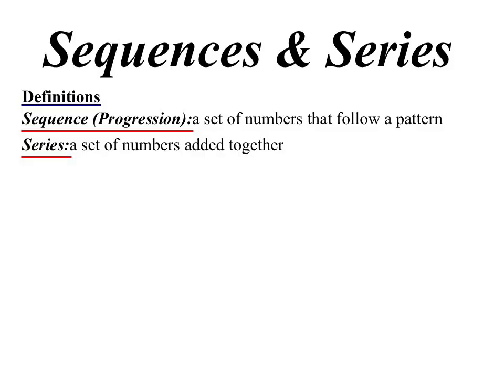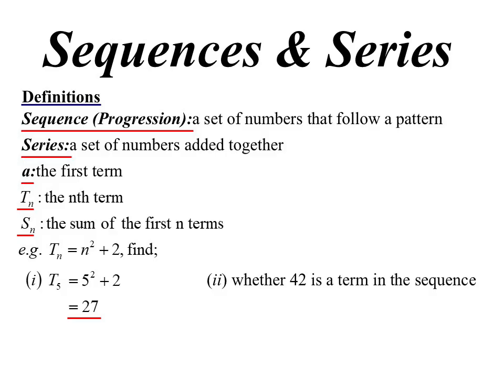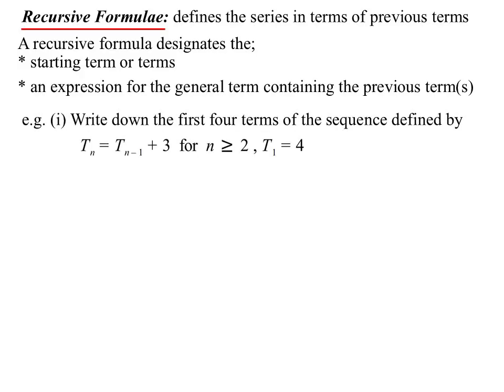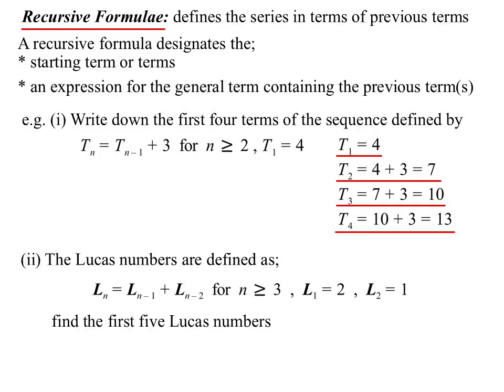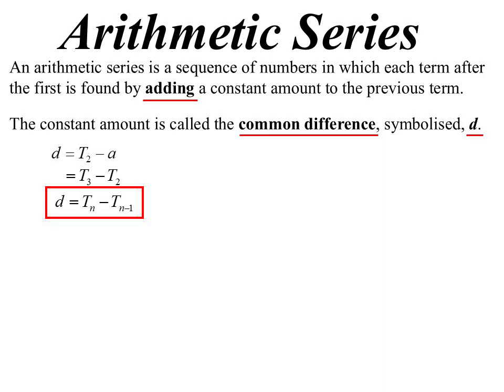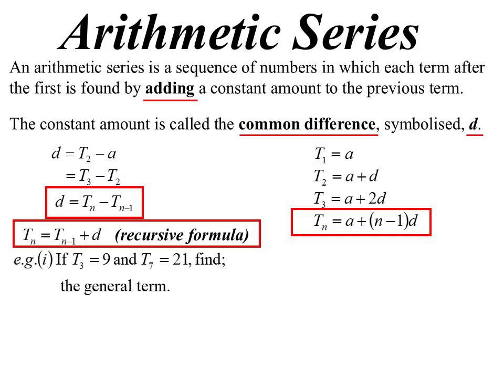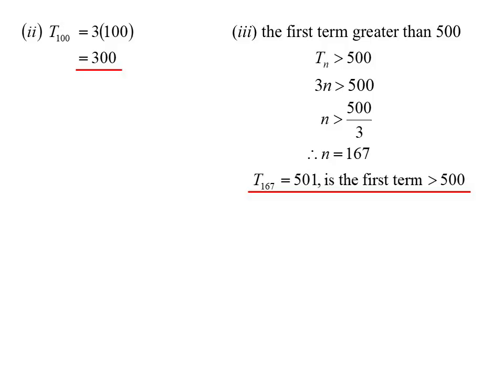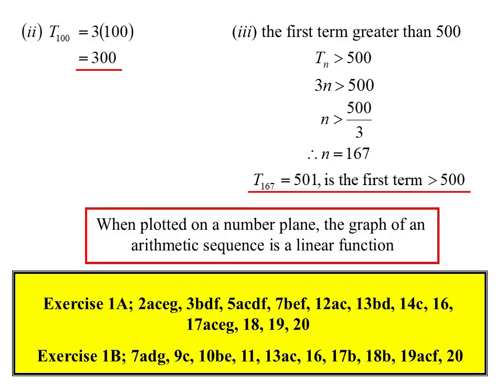12X1 T01 01 definitions & arithmetic series 2026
Defining the terms used when dealing with number patterns and looking at arithmetic sequences in particular